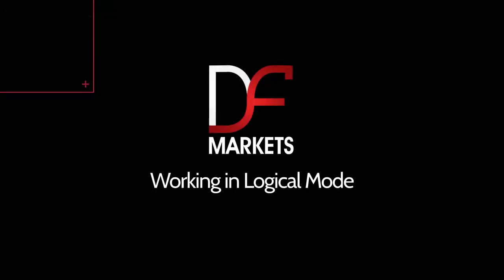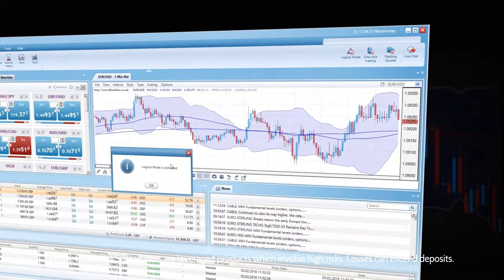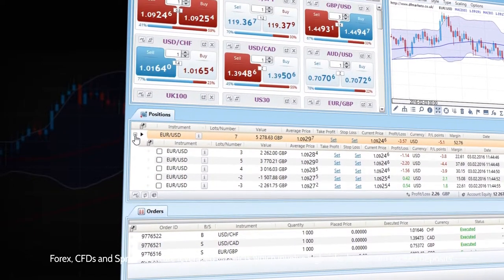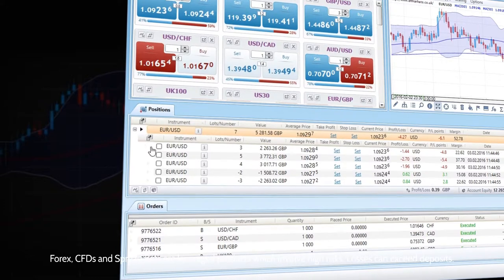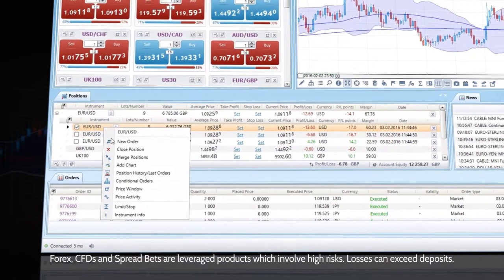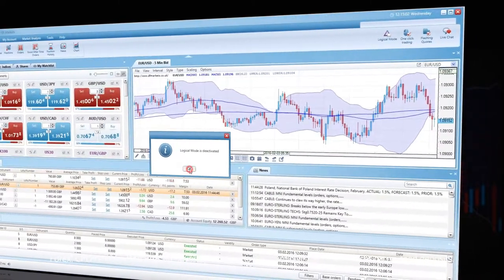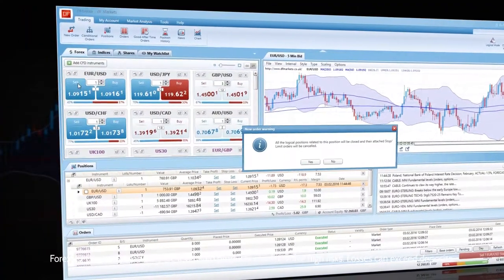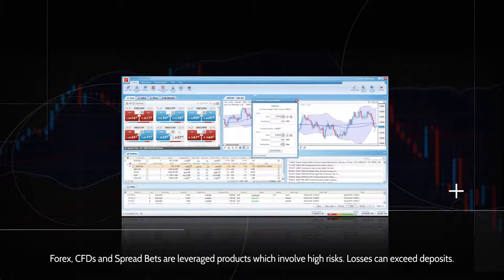DF Trader: Working in Logical Mode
DF Markets (Delta Financial Markets Ltd.) is a Forex, CFD and Spread Betting provider established and located in Canary Wharf, London. The company is regulated by the Financial Conduct Authority (FCA register number 534027). The protection of client funds is provided by the Financial Services Compensation Scheme (FSCS).

To provide high quality financial services, employing the best business practices is part of our commitment to all individual and institutional investors.

64% of retail investor accounts lose money when trading CFDs with this provider.